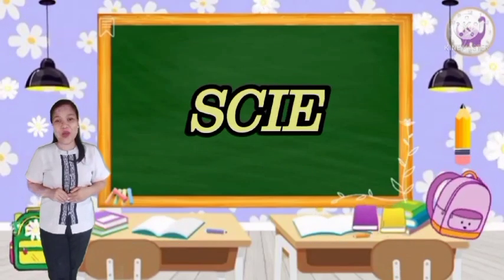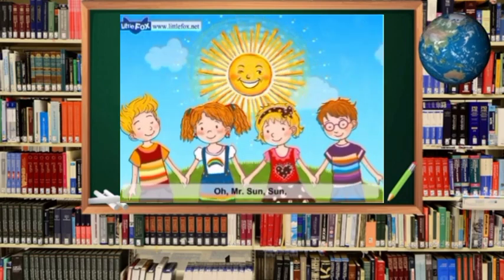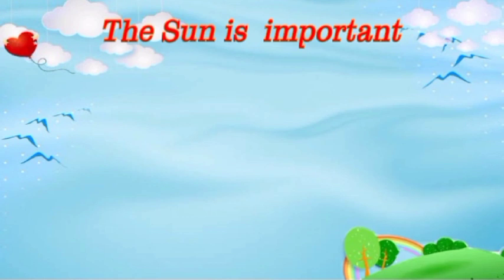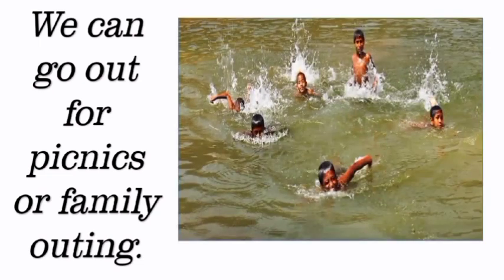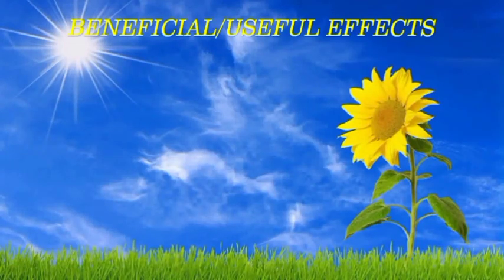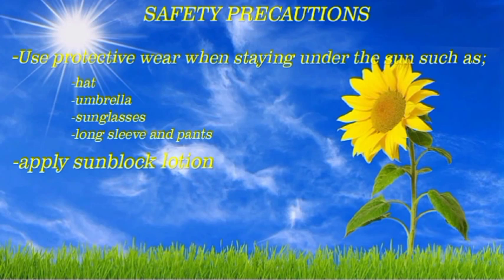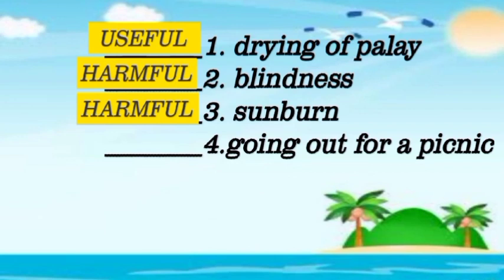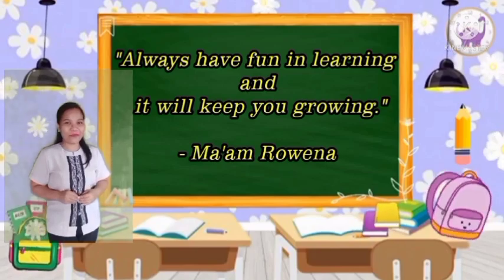Effects of Sun's Heat and Light SCIENCE GRADE 4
MELC-based lesson
Teacher Rowena S. Corpuz
Joaquin Dela Cruz Elementary School